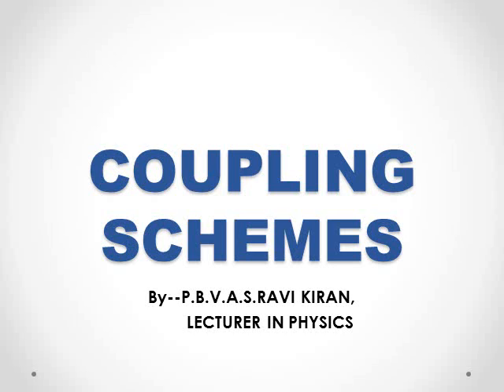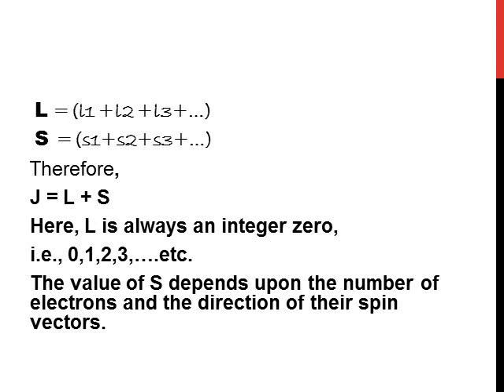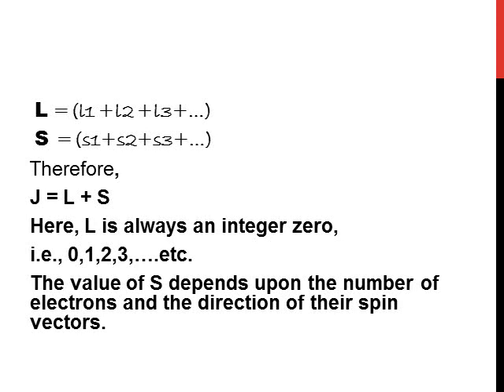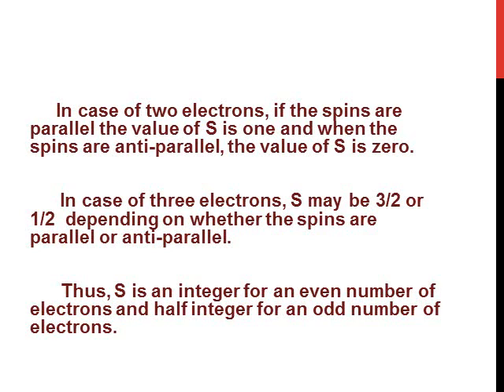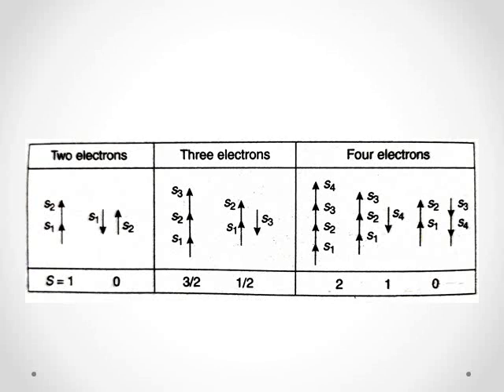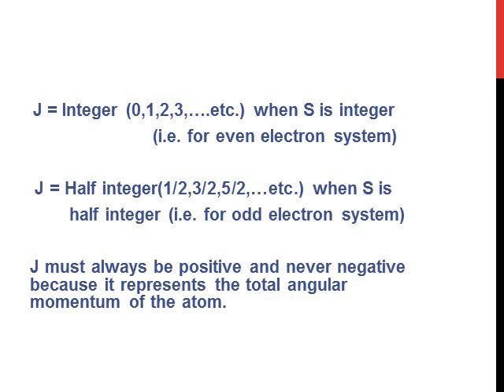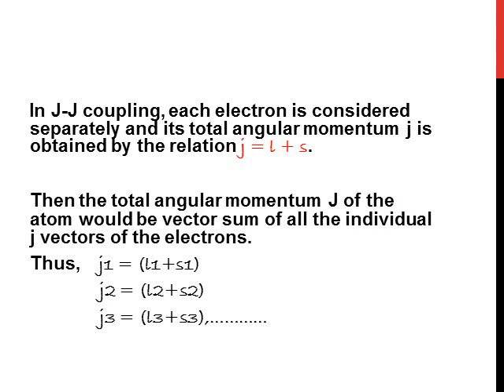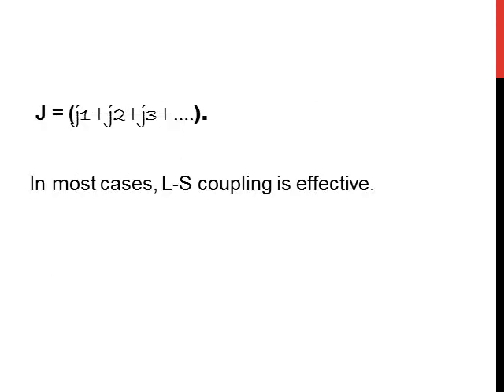COUPLING SCHEMES MP4